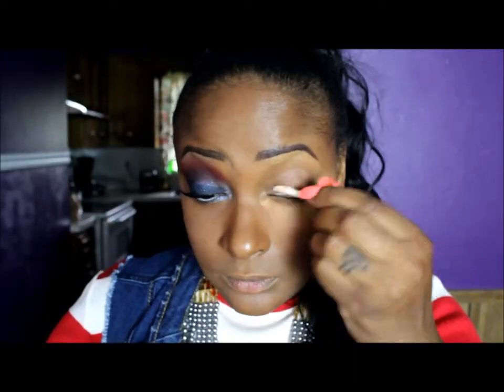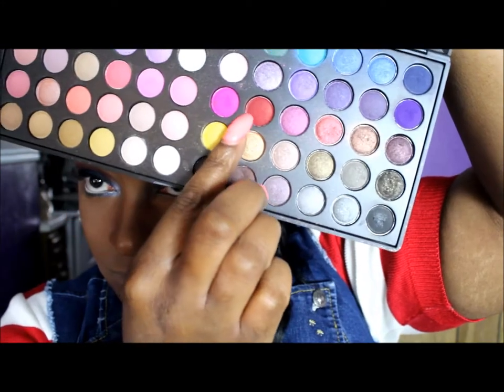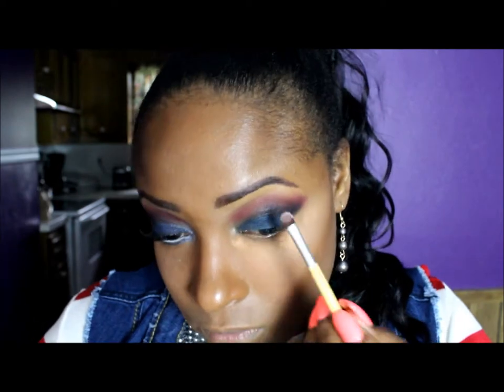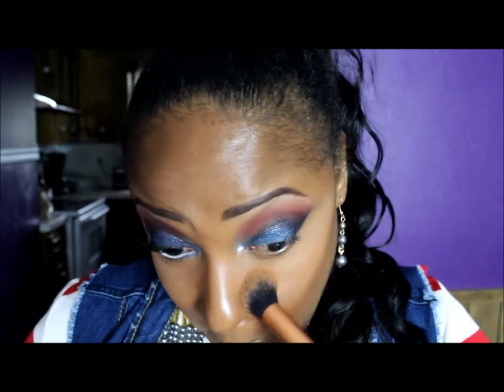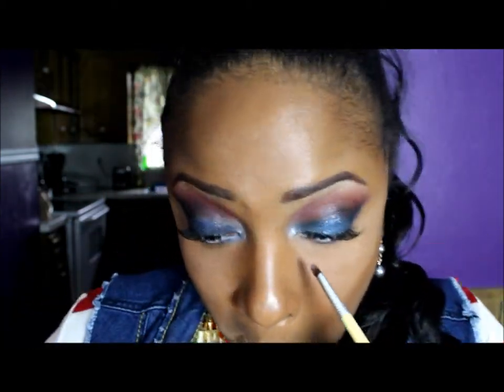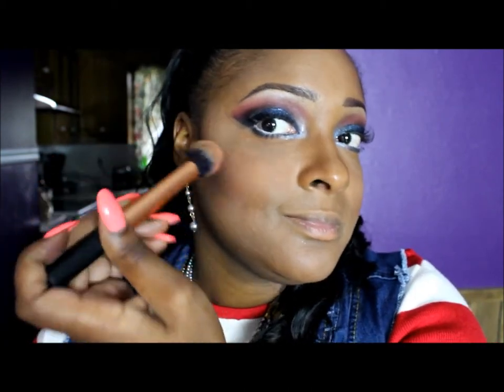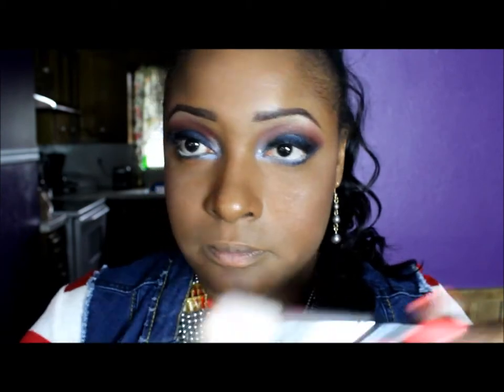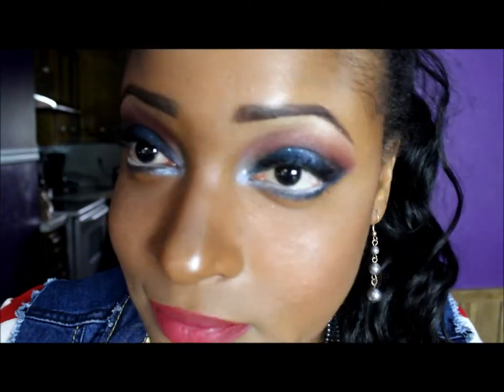Patriotic Inspired Makeup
A smokey eye that's good for the Fourth of July. Hope you guys like it!